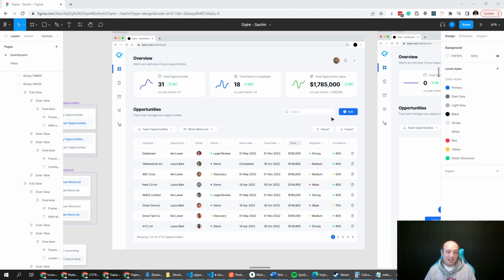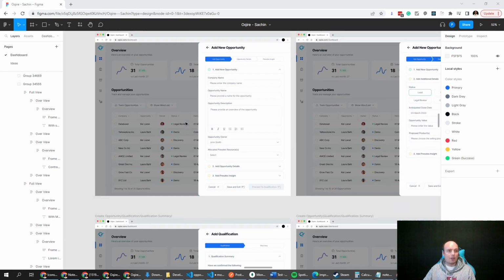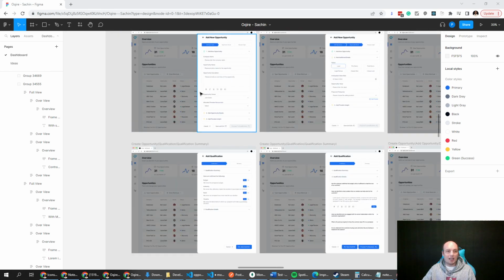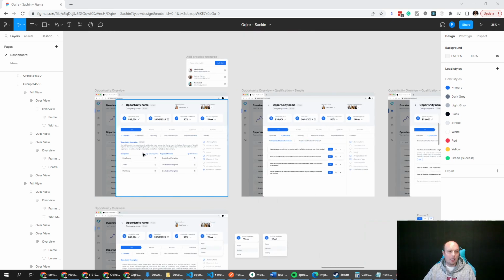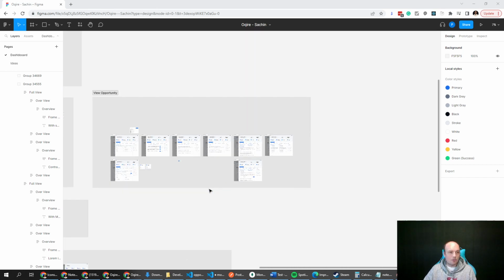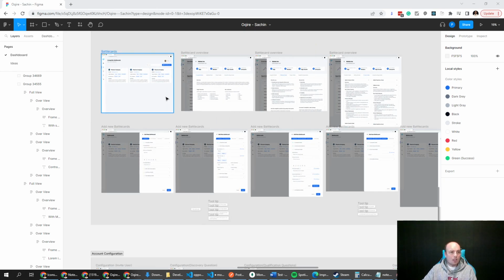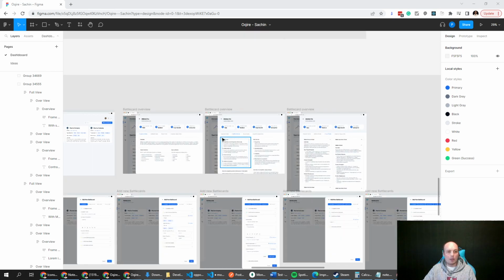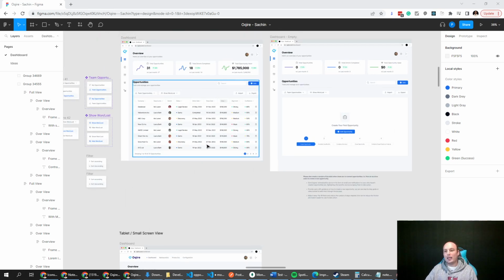Sharing The Updated Design of My SaaS Startup Oqire (FDV#13)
In this video I share the latest design of the SaaS app Oqire.

About The Founder Daily Vlog:

The Founder Daily Vlog (FDV) Series is a series of short videos where I document the journey to build my SaaS Startup, Oqire. Throughout the course of this journey, I will be offering a behind-the-scenes look at what goes into building a startup. I will share the highs, and the lows, as well as other actionable insights based on my experience.

About Oqire:

Oqire helps streamline the sales discovery process and optimize collaboration between presales and sales professionals. By helping enhance the overall discovery process in enterprise sales, Oqire ensures Presales Consultants have the detailed information they need to deliver a deal-winning demo, effectively position against potential competitors and overcome objections in the mind of the buyer.